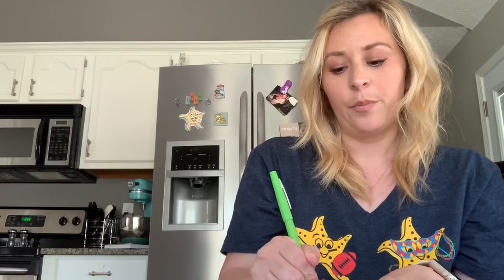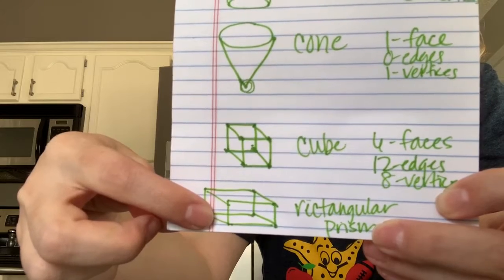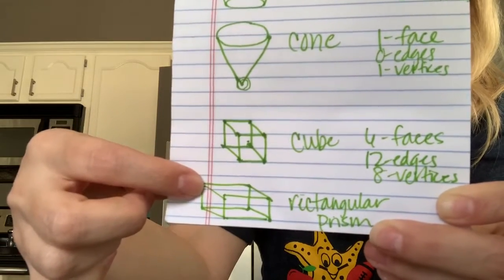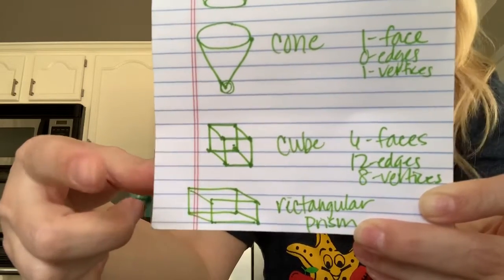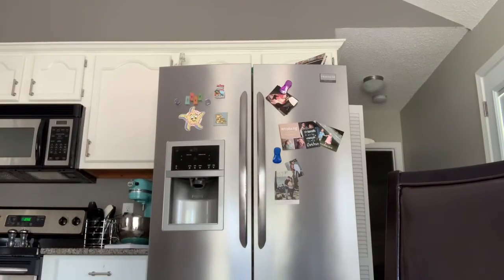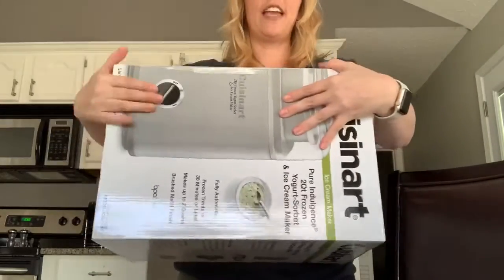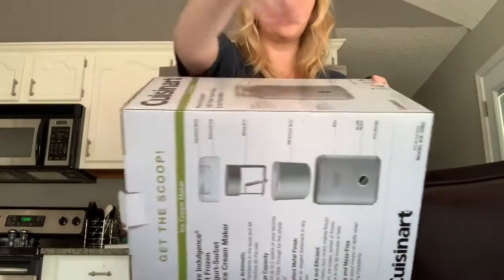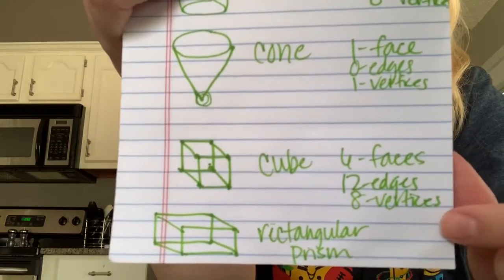April 20 - Daily Math Part 2